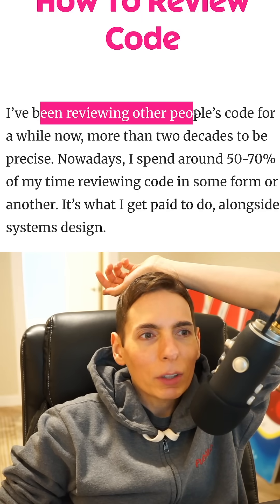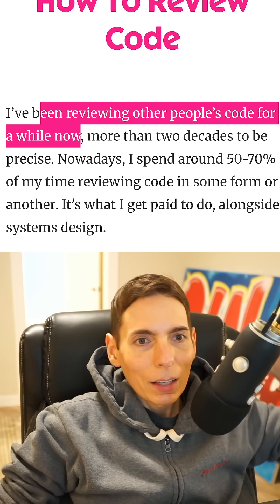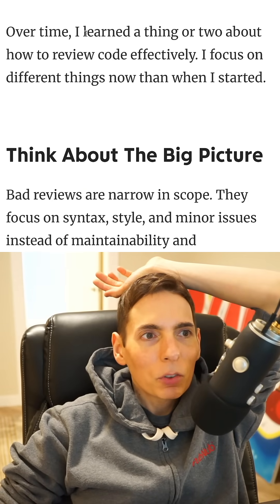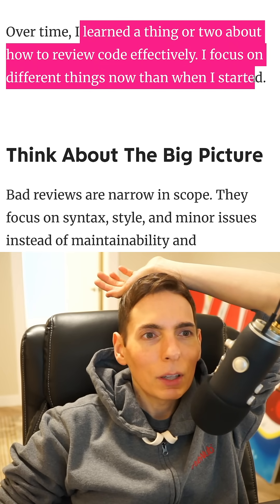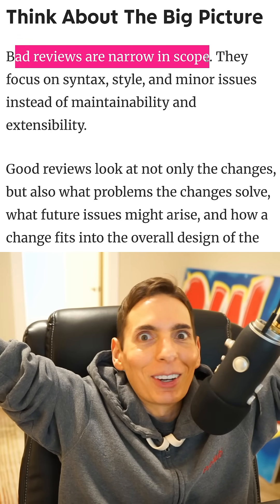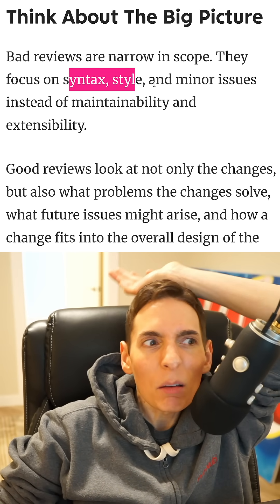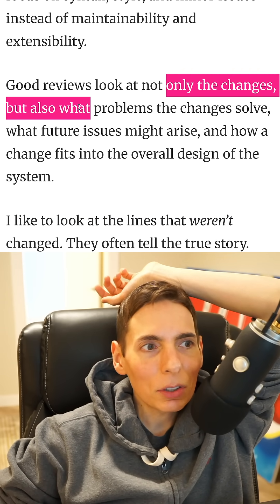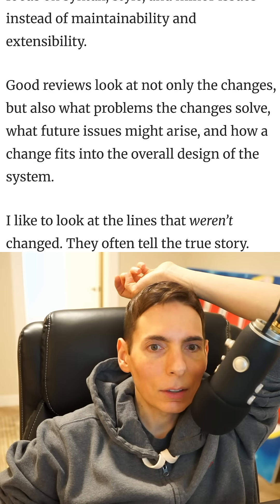Effective Code Review Practices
Matthias Endler is well known in the Rust community for his broad contributions and for sharing solid advice. He wrote a new article on how to review code, and it brings up some good points. Matthias says we read more code than we write, especially now with AI tools like Claude and Copilot writing a lot for us.

That means code review and reading skills matter now more than ever. He points out that while writing code is fun, reading and writing tests can feel boring, but they are essential, especially today. Matthias now spends about 50 to 70 percent of his time reading and reviewing code, which makes sense given all the code being generated.

He says he learned to look beyond just syntax and style. The worst review is just rubber stamping the code without reading it. And a bad review fixates only on tiny style points, like where to put a semicolon.

Instead, the key is to check if the code is maintainable and flexible for the future, since messy code is technical debt. Good reviews check what problems were solved, spot any new issues, and see how changes fit into the whole system. Matthias highlights looking at the untouched lines of code around the changes, since missed updates nearby can cause bugs.

This tip matters, and I have caught many problems by reading the code near the changes. Always look at all call sites and make sure any tests are still valid. Matthias even shares a cheat sheet of questions to ask while reviewing: How does this code fit with the rest of the project?

Does it change the system's architecture or affect future plans? These questions go beyond code changes to focus on the bigger picture. Accepting careless code increases code debt and causes problems later.

A senior developer's job is to keep the project running smoothly and lower risks, which means caring about tests, docs, and data types just as much as code. Watch out for better or even simpler abstractions, since less code is often better. Naming things well is also huge for clarity.

Bad names make code hard to understand and maintain, increasing mental effort. There was an example with a player data structure where bad names like user, updated score, and L made things confusing, while the improved version used clear names like username, score, and level.